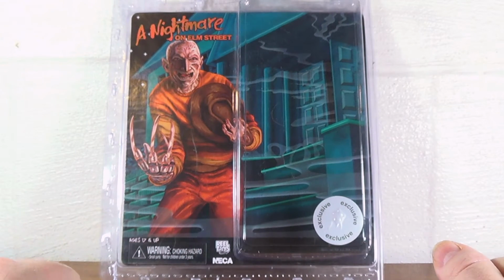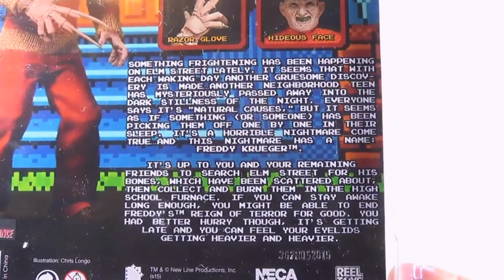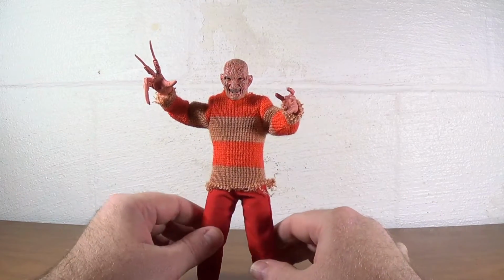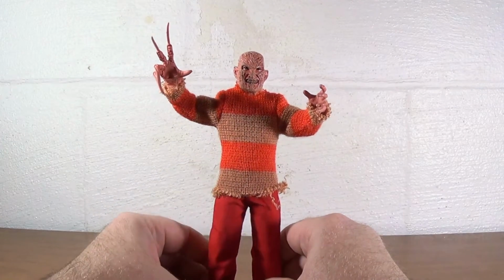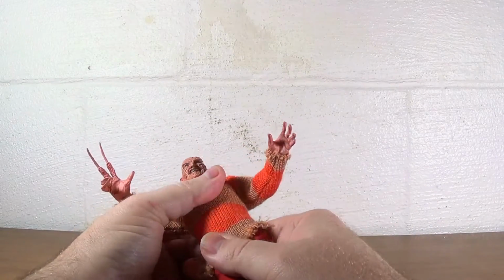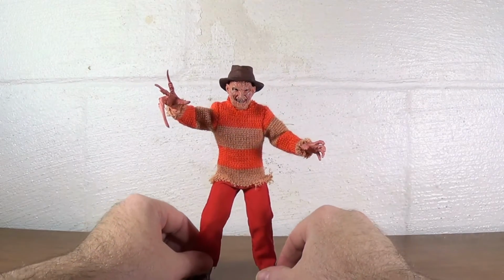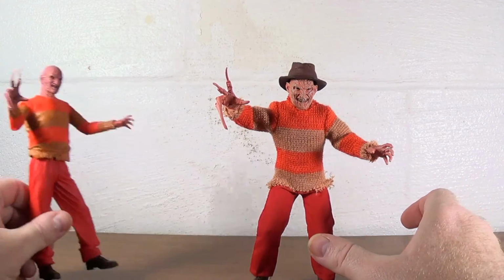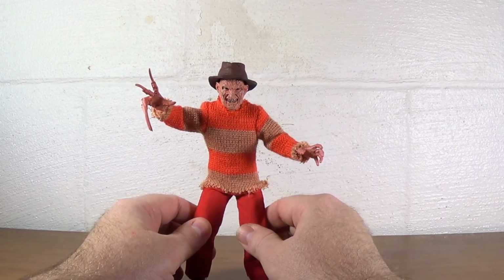NECA NES Retro Style Freddy Krueger review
Thanks to my friend Greg, I can bring you a look at the Retro Cloth version of Freddy Krueger, from the old Nintendo game, brought to life by NECA